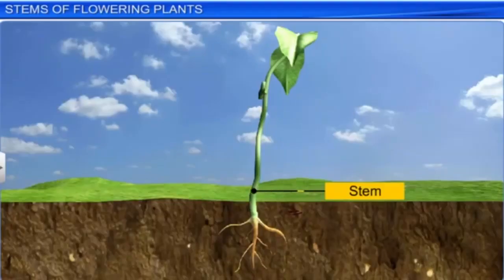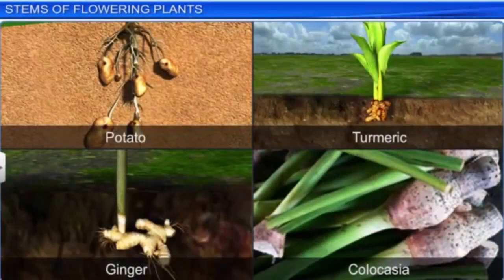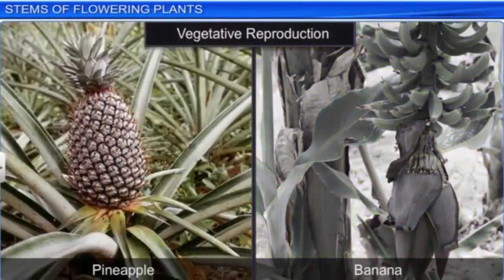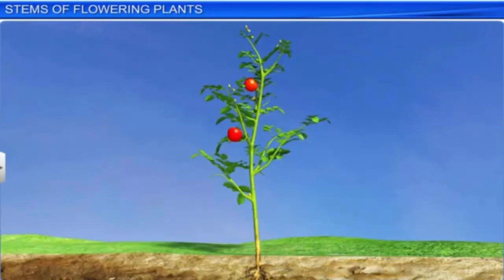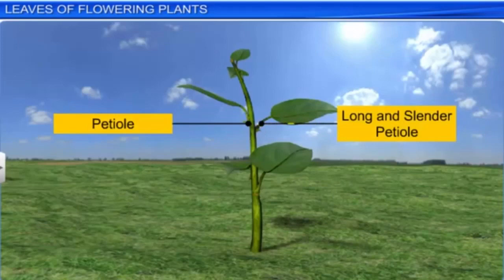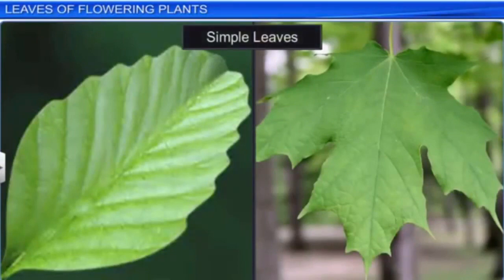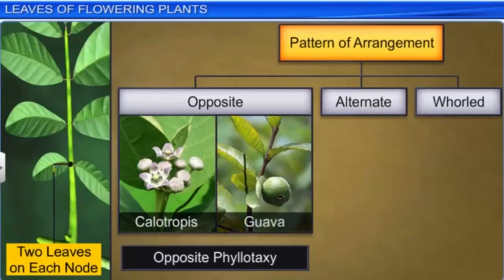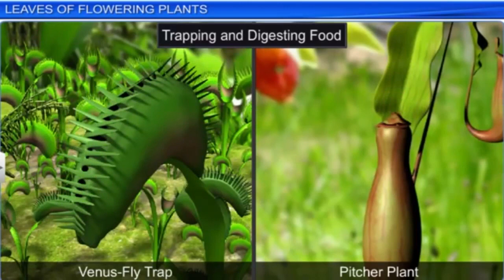Stem it's structure types and modifications (XII)